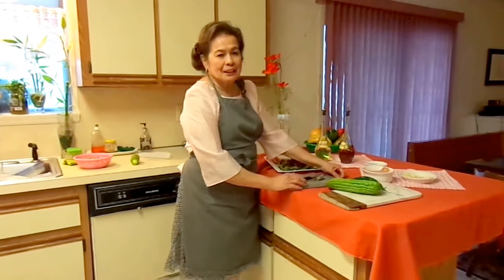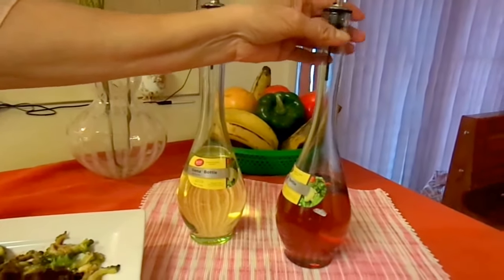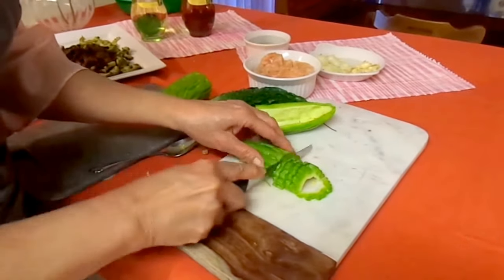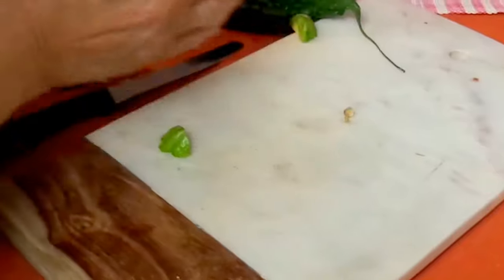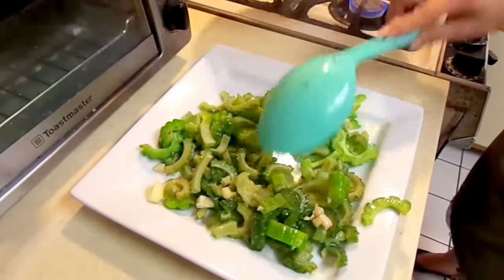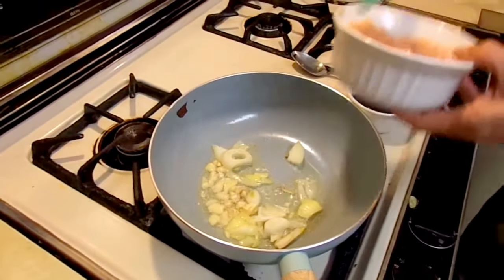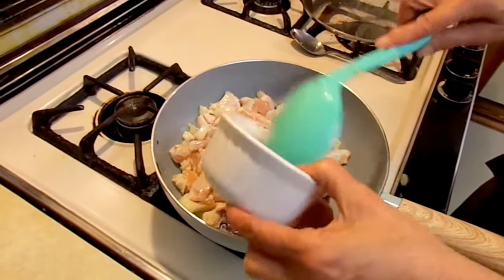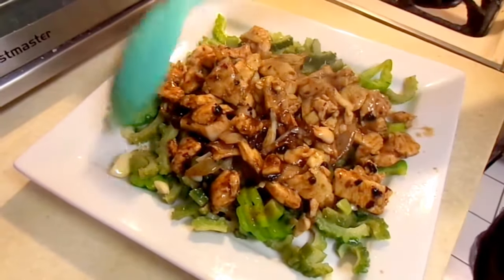How To Cook Chicken Indian Bitter Melon Karela Gourds - Ampalaya Recipes For Diabetes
This is where you will learn how to cook chicken indian bitter melon ampalaya with black beans recipe in the Filipino style. This is great if you are looking for recipe ideas for lunch, dinner or special occasions like parties for birthdays, christening, etc.

Sometimes you are wondering what can help lower your high blood sugar. If you have diabetes or in the borderline getting it, I suggest that you try this recipe on beef bitter melon to help you. It has great health benefits which can also be very good to lower your bad cholesterol level and excellent for weight loss.

INGREDIENTS:

- 3 or 4 bitter melon
- 1 cup chicken cut to cubes
- 1 chopped medium size onion
- 1 garlic clove diced
- 2 table spoons black beans with soy sauce
- 1 teaspoon regular oil
- 1 teaspoon sesame oil
- 1/2 cup of water